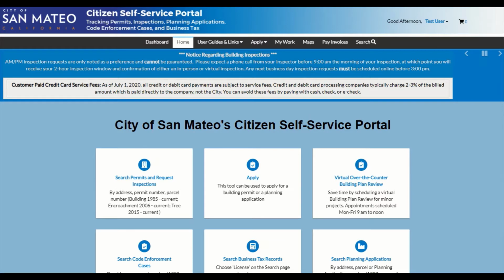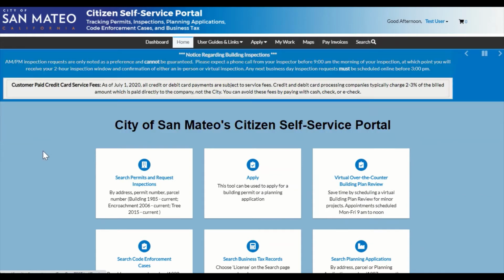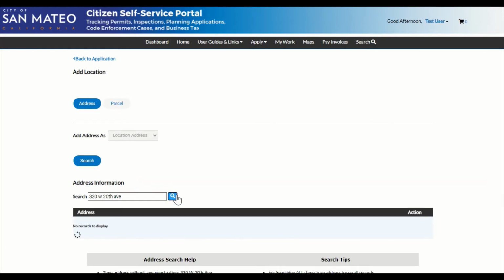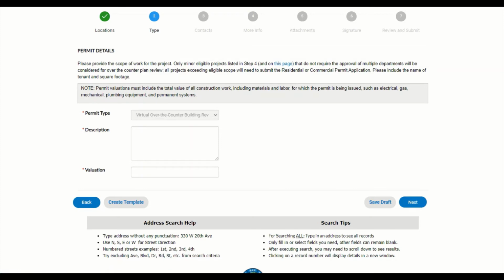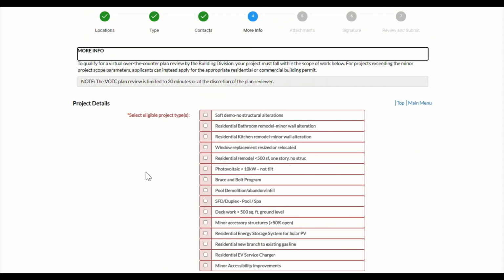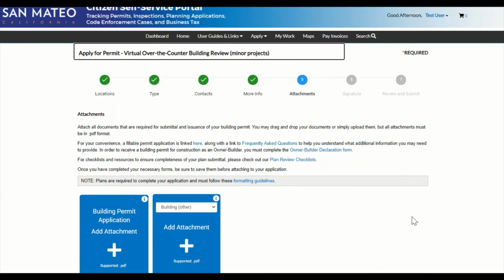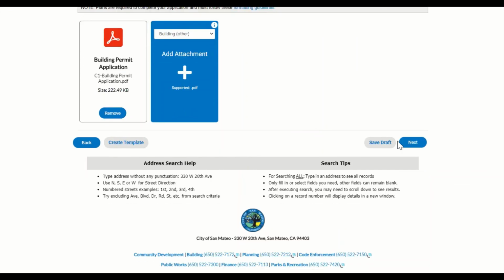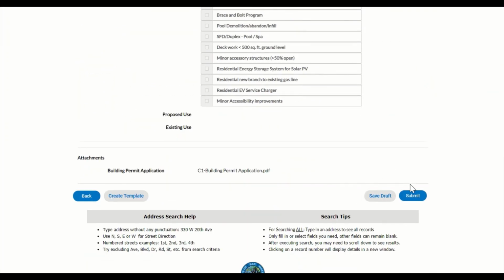Walk-Through - Virtual Over-the-Counter Building Plan Review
This video will take you through the steps involved in scheduling a Virtual Over-the-Counter Building Plan Review through our Citizen Self-Service Portal (CSS)